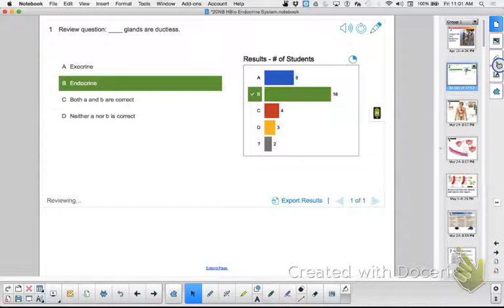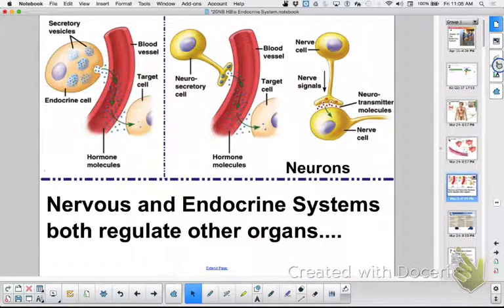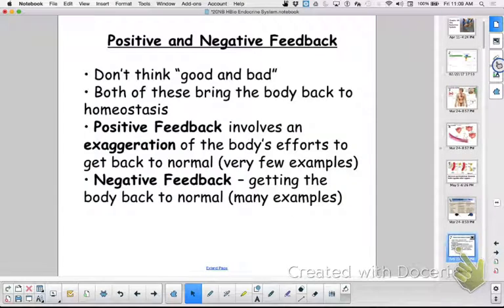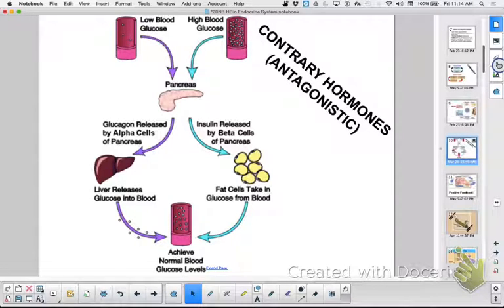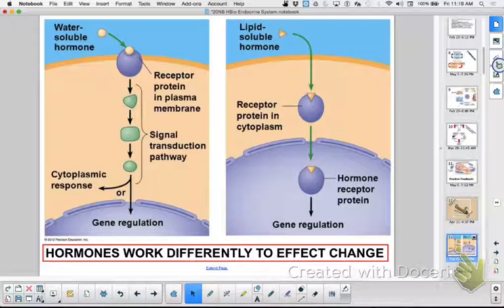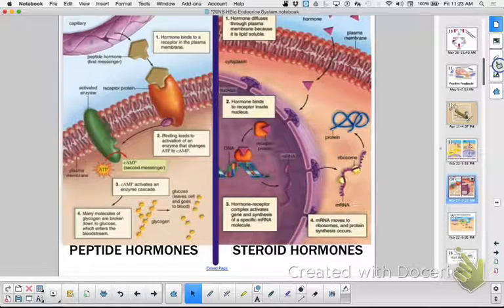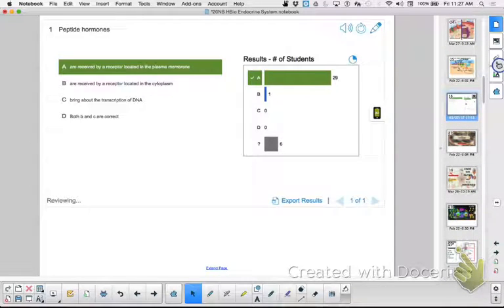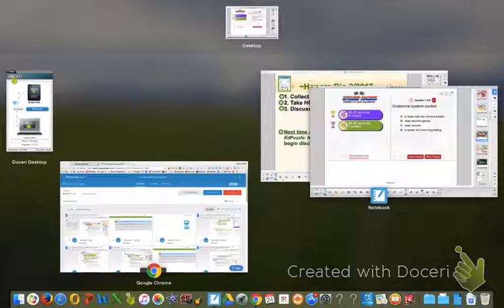HBio Ch 20P1: Endocrine System - Introduction